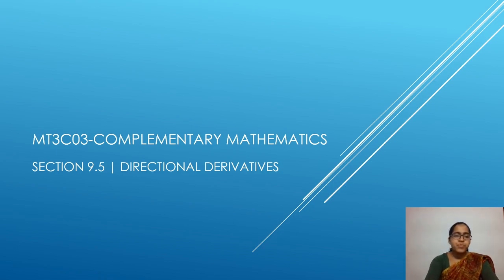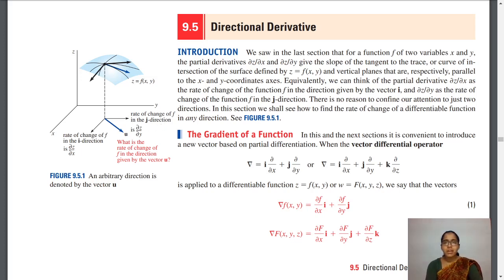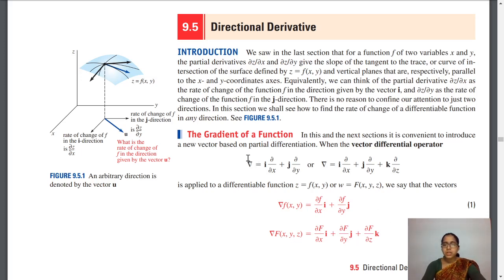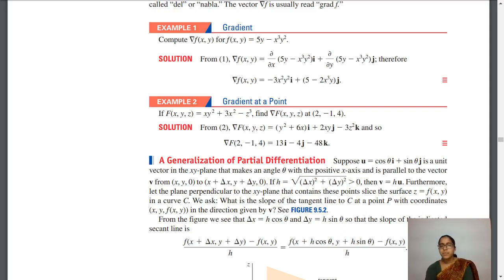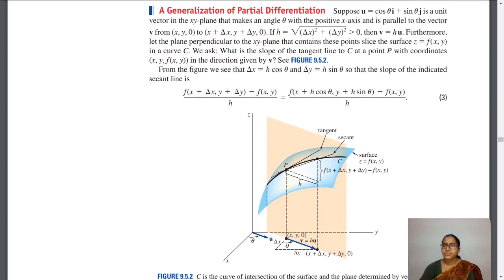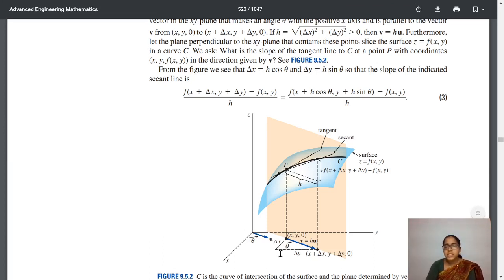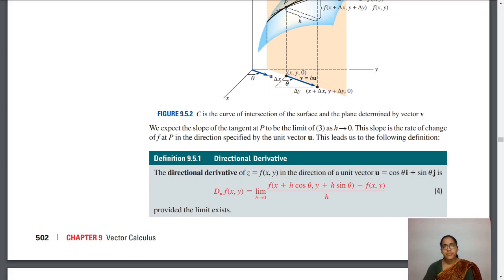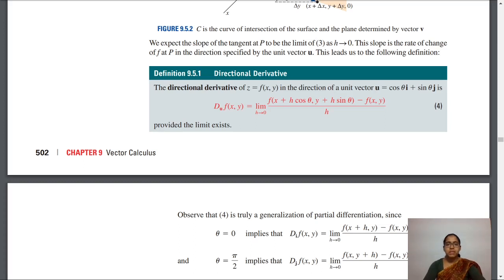MT3C03-COMPLEMENTARY MATHEMATICS | MODULE 1 | SECTION 9.5-DIRECTIONAL DERIVATIVES | LECTURE 1